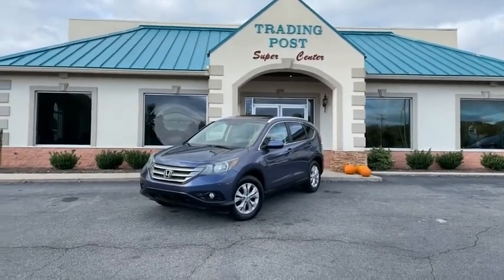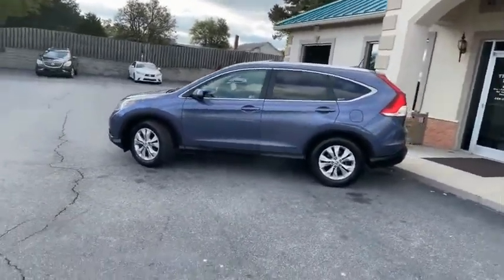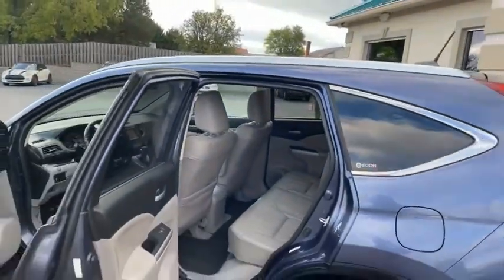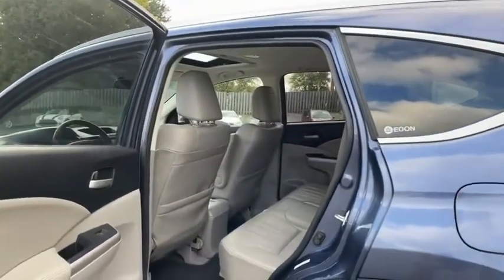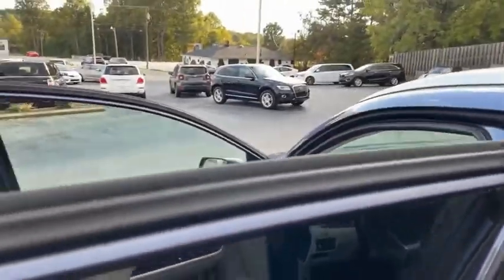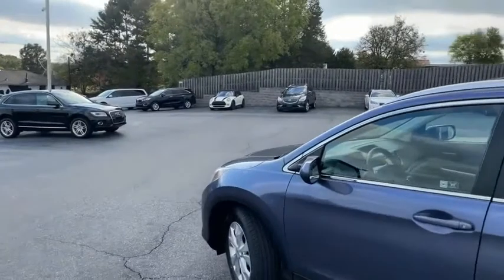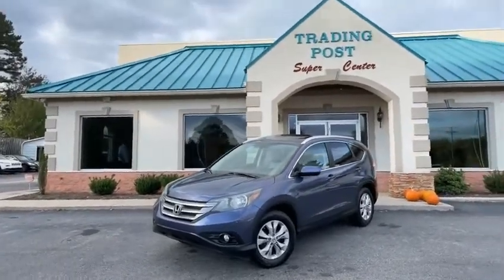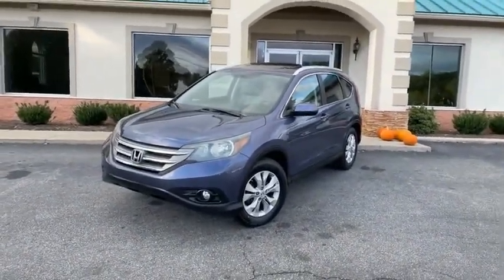C10563 2012 Honda CR-V C10563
2012 Honda CR-V ?